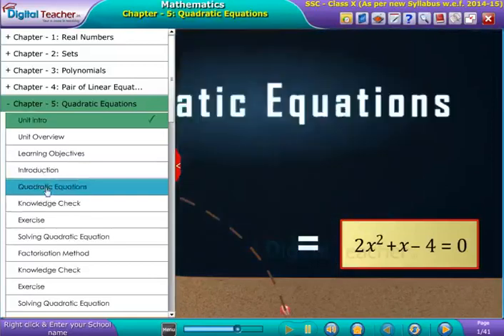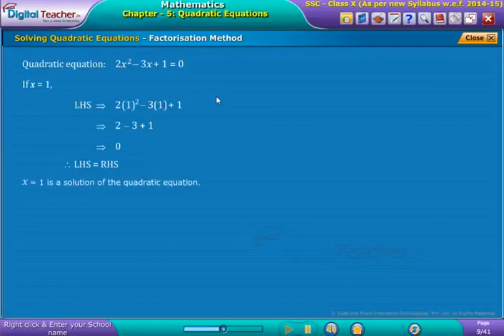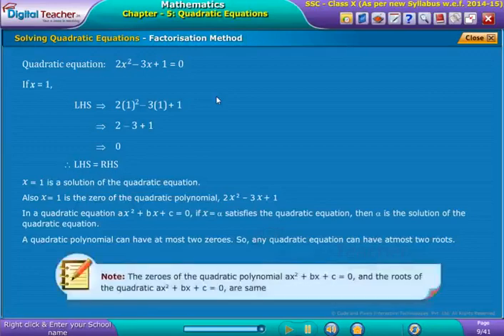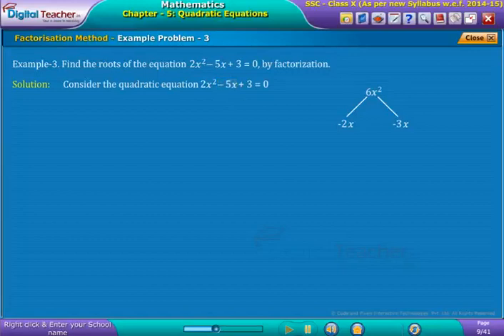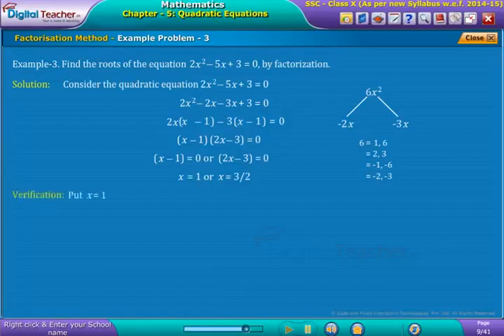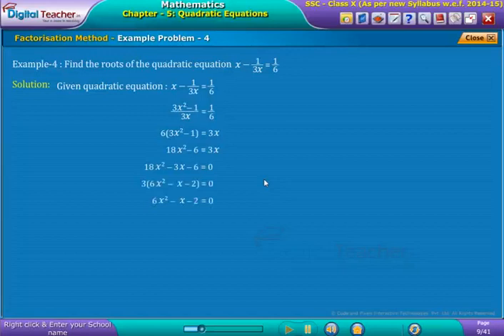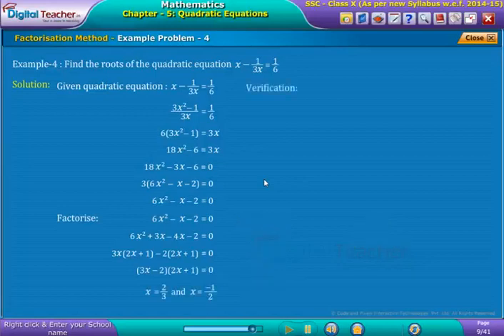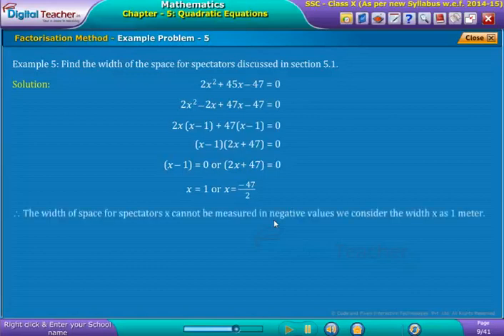Solving Quadratic Equations, Class 10 Maths | Digital Teacher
Here, Digital Teacher explaining the Solving Quadratic Equations.